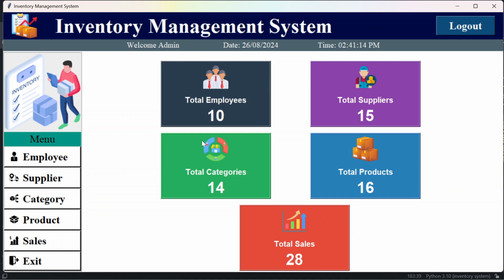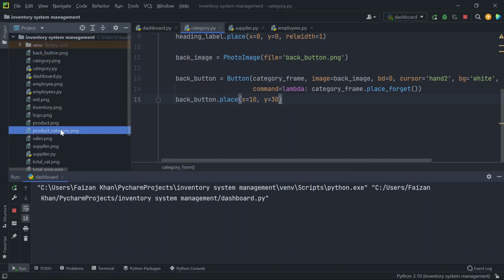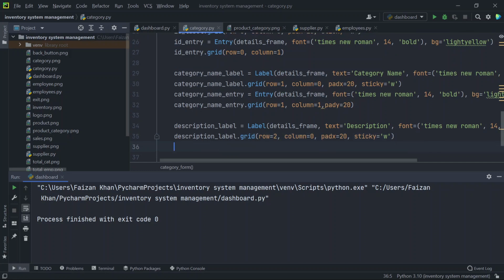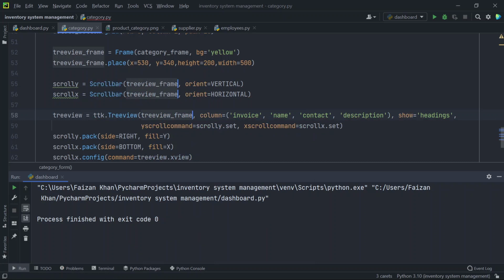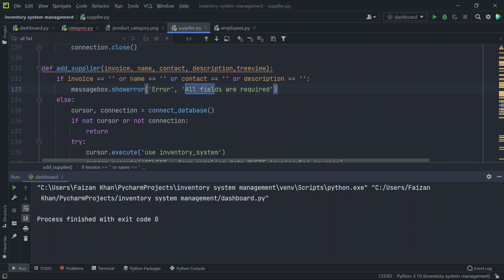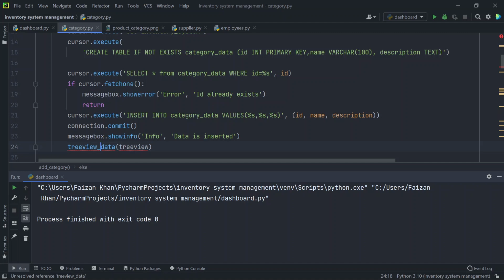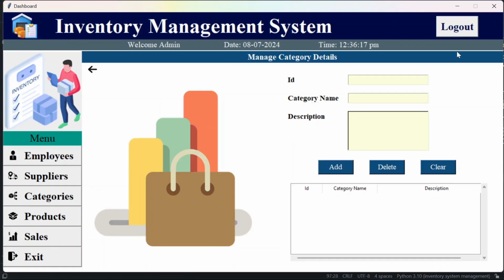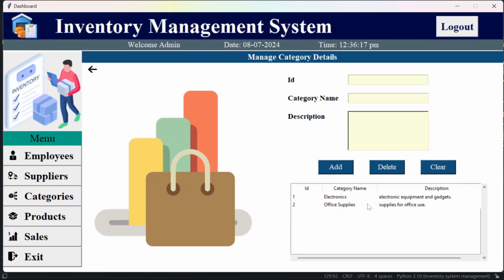6. Creating Category Page in Inventory Management System | Python Tkinter & MySQL Tutorial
In this video, I will show you how to create a category section in our Inventory Management System using Python, Tkinter, and MySQL. We'll add functionality to the Add, Delete, and Clear buttons, making it easy to manage categories in the system.

⏱️ Timestamps:
0:00 - Introduction
0:47 - Designing the Category Page
21:20 - Adding Functionality to the "Add" Button
32:40 - Implementing the "Clear" Button Functionality
36:00 - Setting Up the "Delete" Button
41:36 - Conclusion